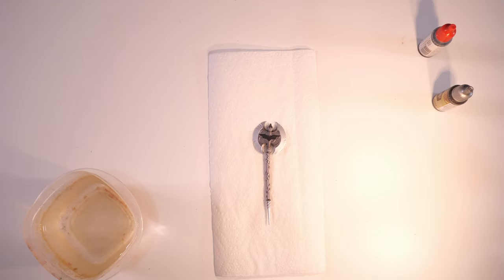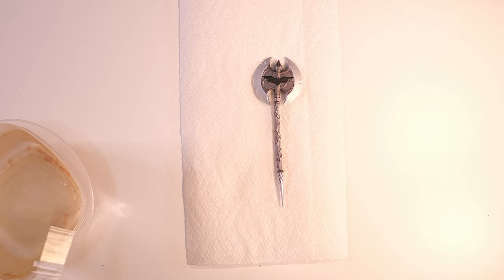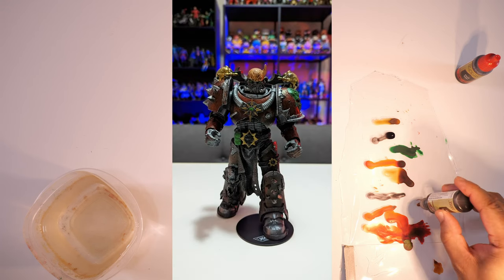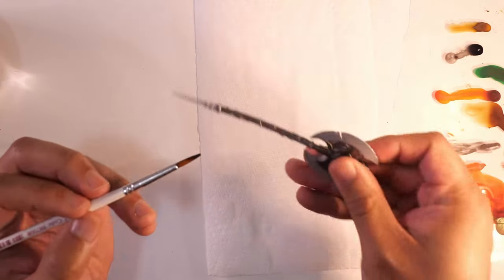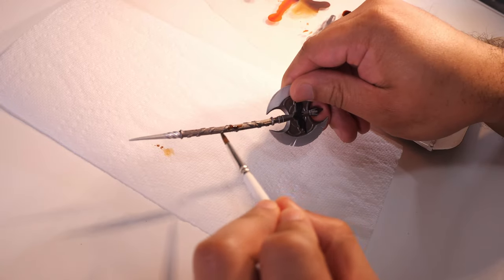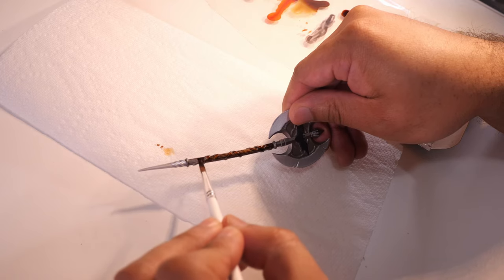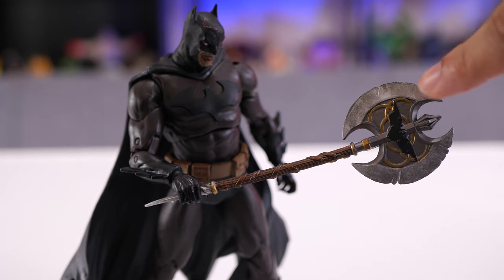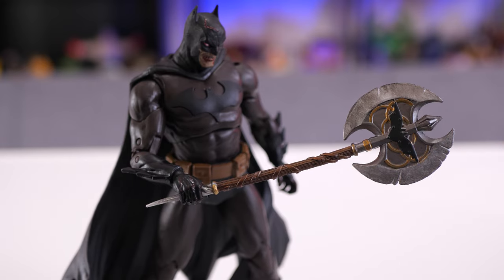How To Paint Your Action Figure Weapons!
We all love to get weapons accessories with our action figures, but sometimes those weapons don't look so great due to the lack of paint. So we're going to fix it! I'm going to show you how easy it is to make Batman's battle axe from DC vs. Vampires look really cool.